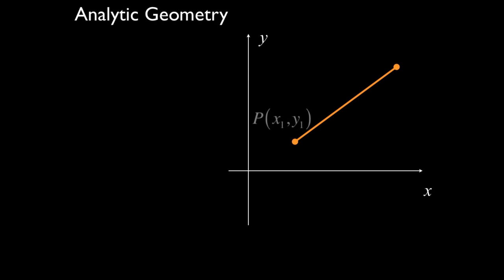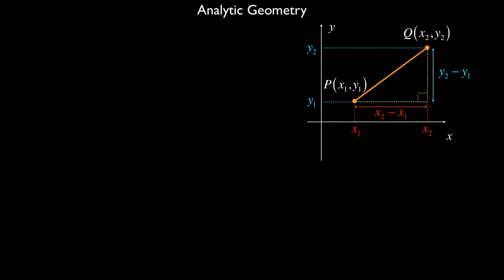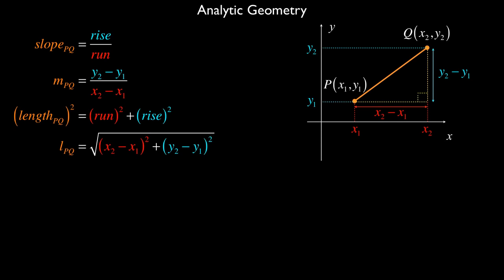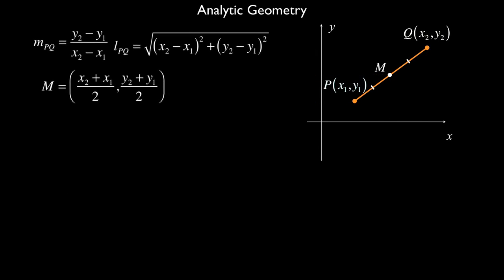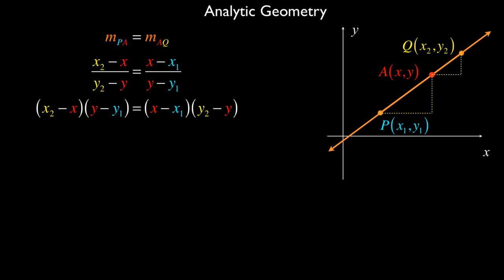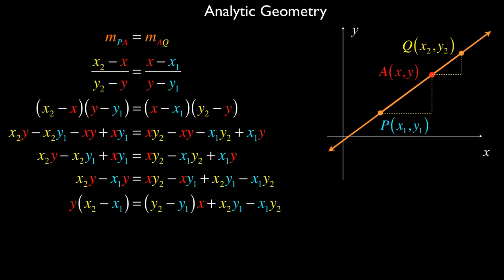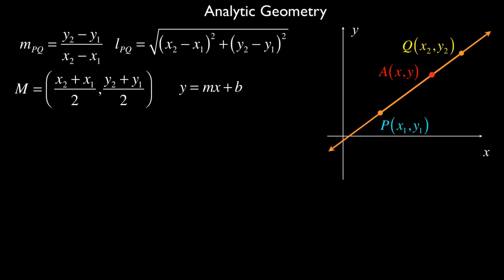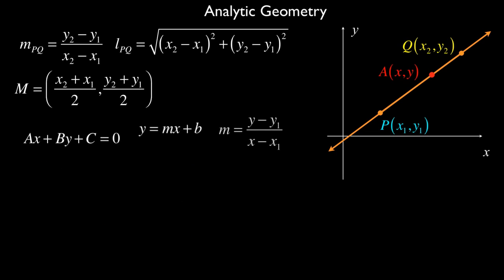mathtalk analytic geometry intro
For requirements purposes  only